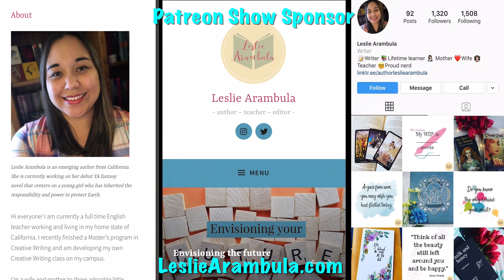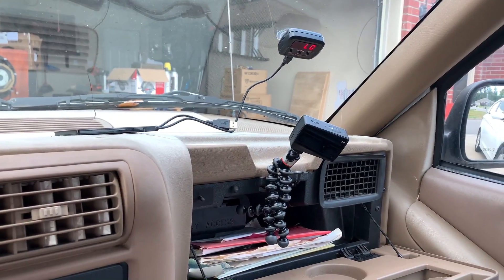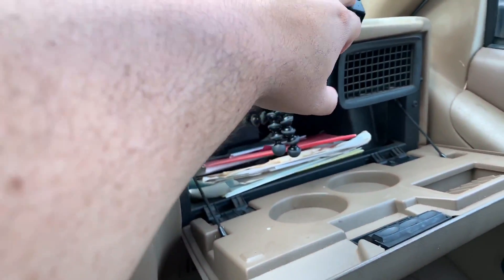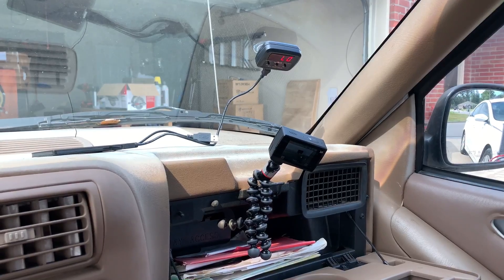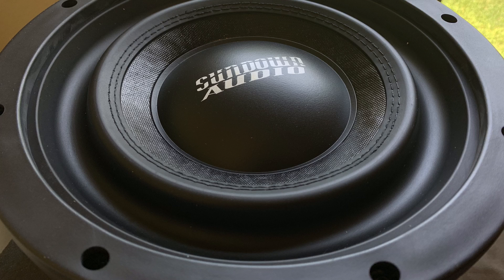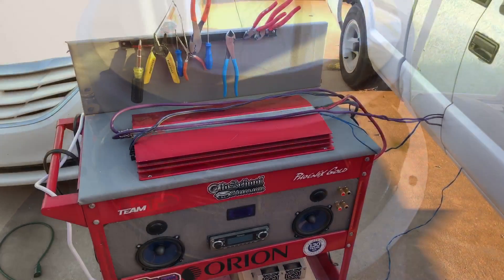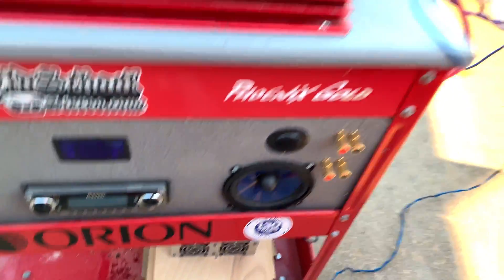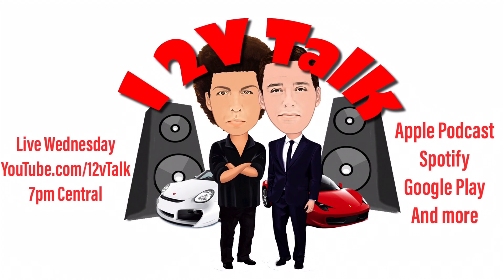SPL Tips and Tricks (mic placement and finding resonate frequency)[4K]